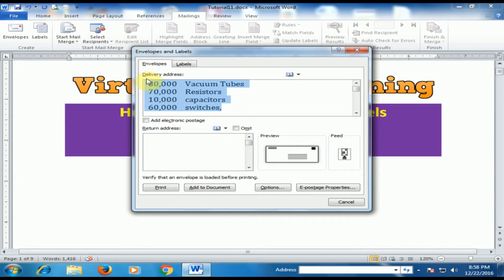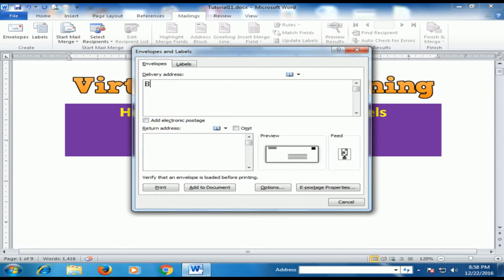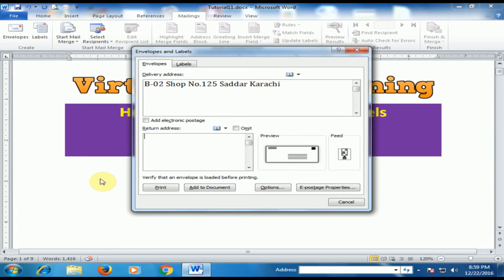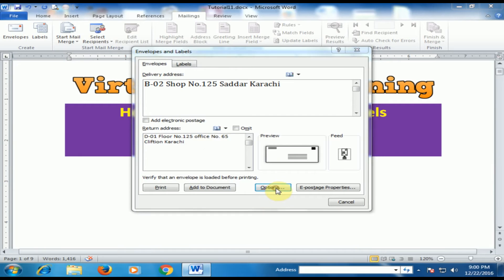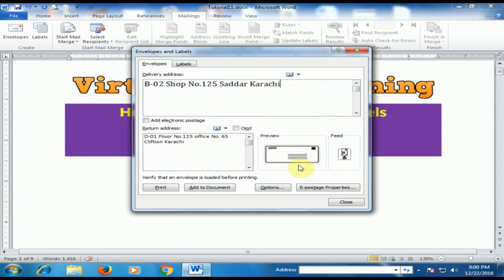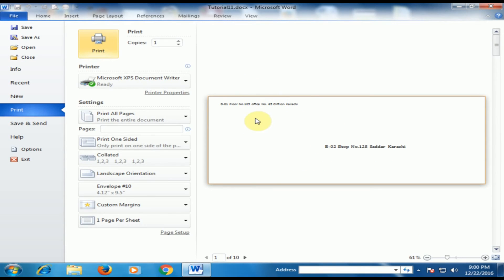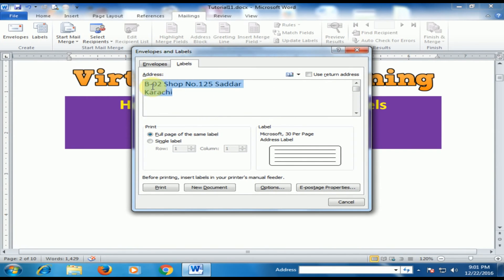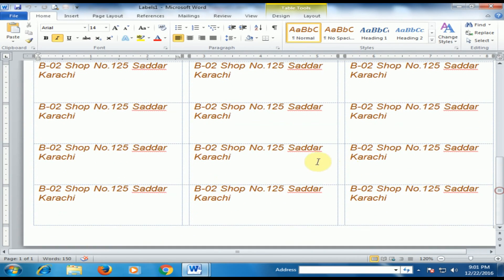How to Create Envelopes and Labels in Microsoft Word [Urdu / Hindi]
Word Topics
How to Quickly Change Line Spacing in Microsoft Word [Urdu / Hindi]

How to Use Track Changes and Compare Two Documents in Microsoft Word [Urdu / Hindi]

How to Add, Edit and Delete Comments in Microsoft Word [Urdu / Hindi]

How to Use Footnotes and Endnotes Correctly in Microsoft Word [Urdu / Hindi]

How to Rearrange Bullets and Numbering (Easy Shortcut Tricks) [Urdu / Hindi]

How to Create an Organization Chart in Microsoft Word [Urdu / Hindi]

How to Perform Simple Math Calculation in Word (Hidden Calculator) [Urdu / Hindi]

How to Merge or Combine Multiple Files in Microsoft Word [Urdu / Hindi]

How to Zoom In and Zoom Out of a Page in Microsoft Word [Urdu / Hindi]

How to Easily Do Multiple Cut Paste Using Spike in Microsoft Word [Urdu / Hindi]

How to Quickly Fill Serial Numbers in a Table Column in MS Word [Urdu / Hindi]

3 Ways to Remove Formatting in Microsoft Word [Urdu / Hindi]

How to Quickly Generate Text in Microsoft Word [Urdu / Hindi]

How to Change Heading Styles in Microsoft Word [Urdu / Hindi]

How to Change Default Font in Microsoft Word [Urdu / Hindi]

How to Quickly Check Spelling and Grammar in Microsoft Word [Urdu / Hindi]

How to Save Images from MS Word Document into Separate Images File [Urdu / Hindi]

How to Quickly Change Case of Text in Microsoft Word [Urdu / Hindi]

How to Make Table of Contents in Microsoft Word [Urdu / Hindi]

How to make Portrait and Landscape in same Document [Urdu / Hindi]

How to Adjust the Indents and Tabs in Microsoft Word [Urdu / Hindi]

Word Tutorials : How to Use Watermark Option in Microsoft Word [Urdu / Hindi]

Microsoft Word Tutorial : How to Insert Caption in Microsoft Word [Urdu / Hindi]

Word Training : How to Use View Side by Side in Microsoft Word [Urdu / Hindi]

How to Use Protect Document (Insert Password) in Microsoft Word [Urdu / Hindi]

How to Split Window in Microsoft Word [Urdu / Hindi] Word Tutorial

Microsoft Word Training How to Use Screenshot Options [Urdu / Hindi]

Word Tutorial : How to Make a Paragraph Setting in Microsoft Word [Urdu / Hindi]

How to Use Navigation Pane in Microsoft Word [Urdu / Hindi] [Word Training]

How to Use Merge Cells, Split Cells, Split Table in Microsoft Word [Urdu / Hindi]

Word Tutorial : How to Create a Letterhead in Microsoft Word [Urdu / Hindi] [Word Training]

How to Use Header & Footer Different First,Odd & Even Pages in Word [Urdu / Hindi]

Word Training: How to Insert Formula in Microsoft Word [Urdu / Hindi] [Word Tutorial]

Word Tutorial : How to Create Business Card in Microsoft Word [Urdu / Hindi]

How to Create PDF & XPS in Microsoft Word [Urdu /Hindi] [Word Training]

How to Use Repeat Header Rows in Microsoft Word [Urdu / Hindi] [Word Tutorial]

How to Convert Table into Text in Microsoft Word [Urdu / Hindi] [Word Tutorial]

How to use Best Selection Techniques with Mouse in Microsoft Word [Urdu / Hindi]

How to Use Cut, Copy, Paste, Paste Special & Format Painter in Word [Urdu / Hindi]

How to Use AutoCorrect Options in Microsoft Word [Urdu / Hindi]

How to Use Find & Replace in Microsoft Word [Urdu / Hindi]

How to Use Superscript & Subscript in MS Word [Urdu / Hindi]

How to Select Text Vertically in MS Word [Urdu / Hindi]

How to Insert Horizontal Line in MS Word [Urdu / Hindi]

How to write Muhammad (P.B.U.H) in urdu in Ms Word Office

Sekho Sub Kuch

Sekhosubkuch provides basic and advanced level computer, internet, commerce, mobile technology related education for free.

envelopes in word,
labels in word,
envelopes,
address merge,
address,
mail merge,
labels,
create labels,
create envelopes,
how to use envelopes in word,
how to use labels in word,
how to create envelopes in word,
how to create labels in word,
envelopes in urdu,
envelopes in hindi,
labels in urdu,
labels in hindi,
word envelopes in urdu,
word labels in hindi,
create envelopes and labels in urdu,
create envelopes and labels in hindi

%envelopes in word%,
%labels in word%,
%envelopes%,
%address merge%,
%address%,
%mail merge%,
%labels%,
%create labels%,
%create envelopes%,
%envelopes in urdu%,
%envelopes in hindi,
%labels in urdu%,
%labels in hindi%,